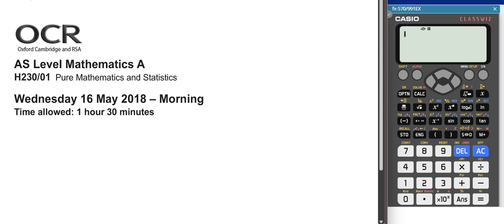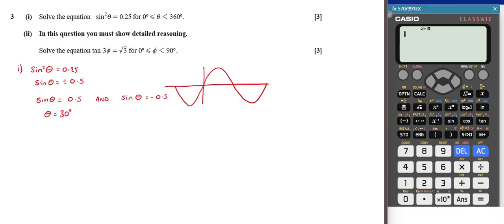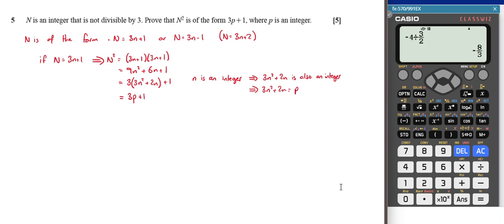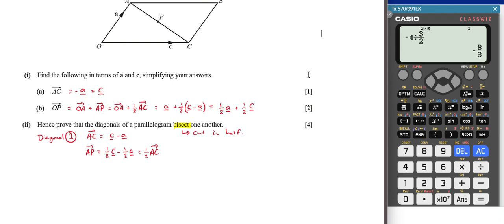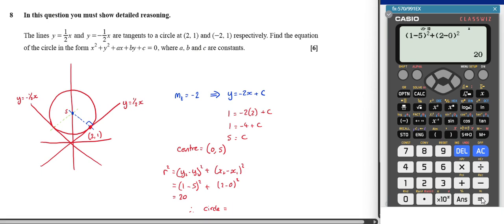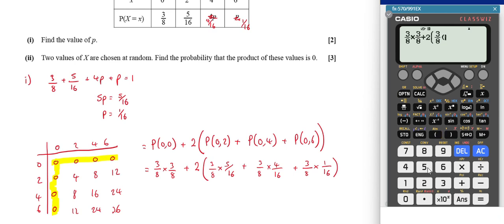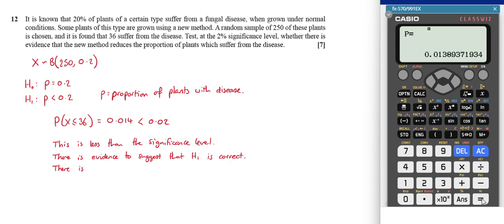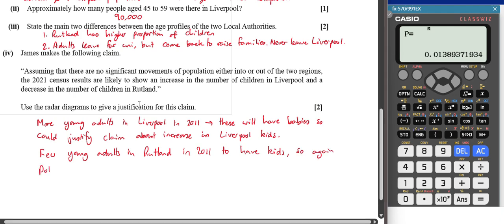OCR AS Maths Jun 2018 Paper 1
Walkthrough of OCR's AS Paper 1 from June 2018. Mistakes included. If you find any please let me know so I can update the video.